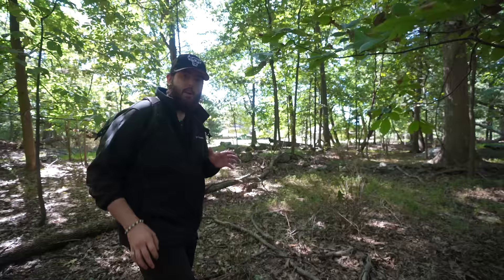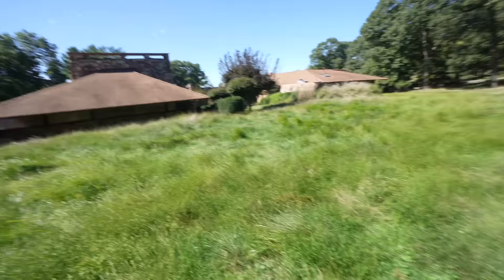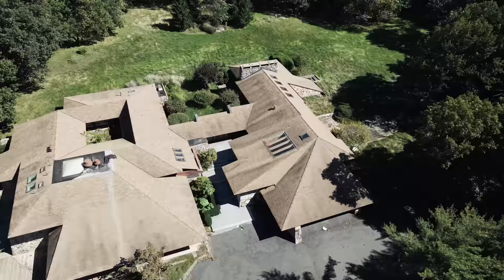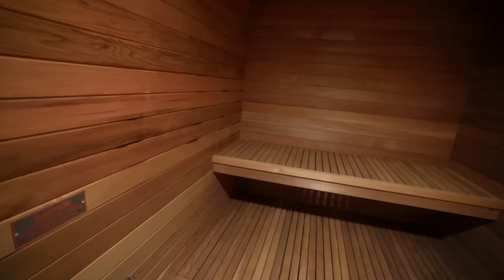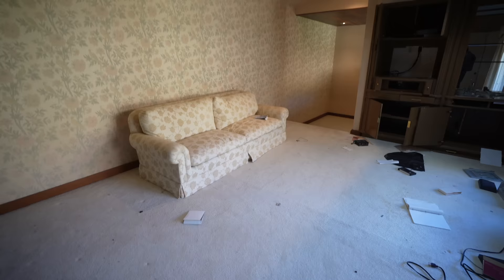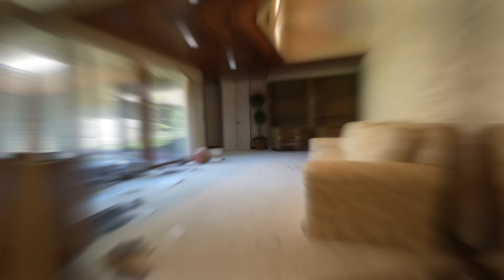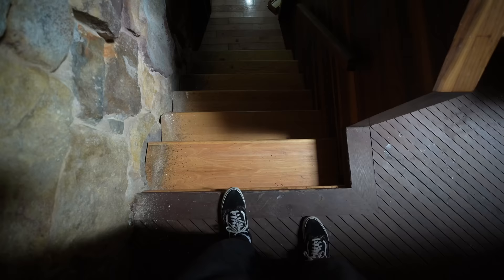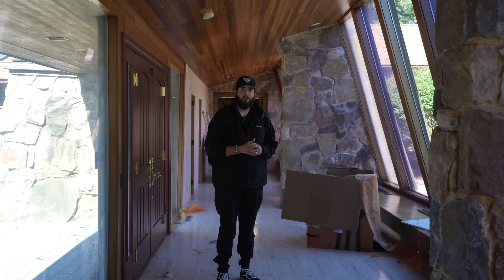Exploring a $12,000,000 ABANDONED Mega Mansion | HUGE Indoor Pool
This mega mansion was constructed in 1976 with 6 bedrooms and 8 bathrooms with a massive indoor pool. This place seems to have been abandoned around 2010. It’s is said that the family last to live here were from China who had successful businesses around the area. But somehow they lost it all and had to sell the house. It was then bought by a developer who possibly has plans to demolish the house or remodel. Today it’s sits abandoned with many things left behind! Hopefully this beautiful home can be saved an enjoyed again. There’s really much else we could find out about the family but nonetheless we are ready to show you what’s left!